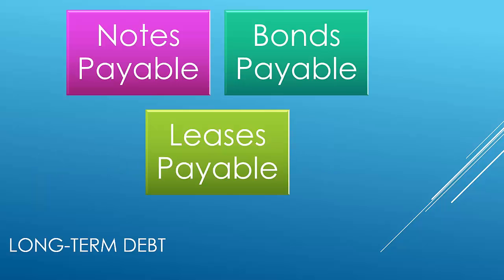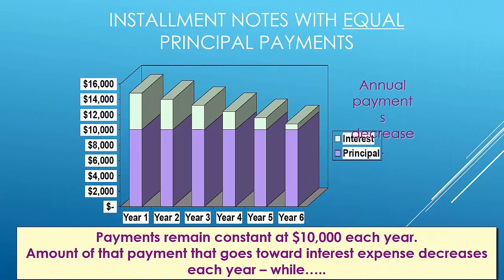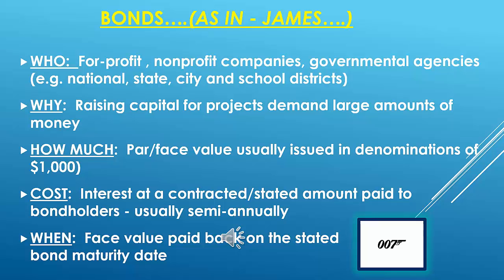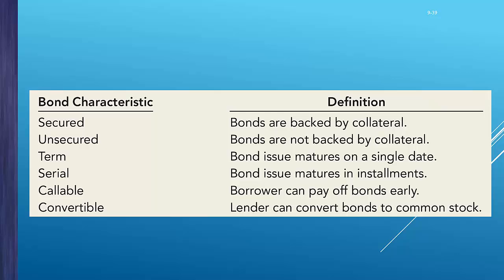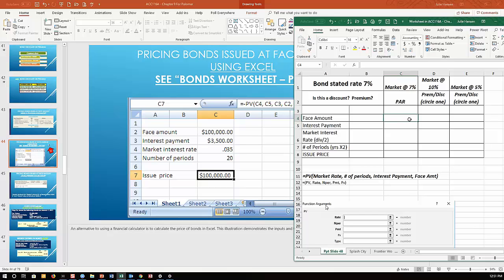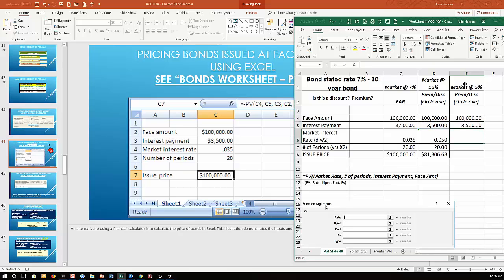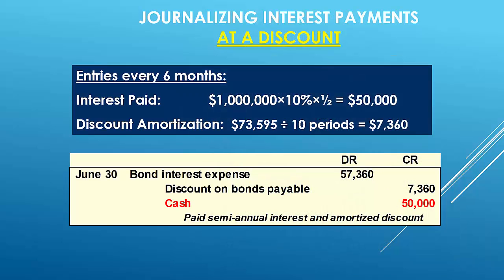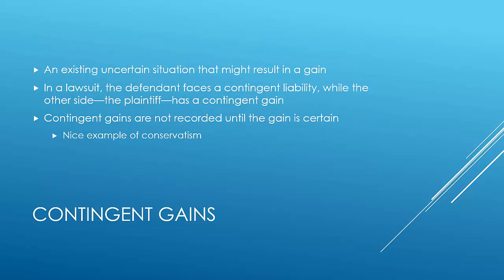Financial Accounting Chapter 9 v2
This is ONLY Chapter 9 Long Term Debt